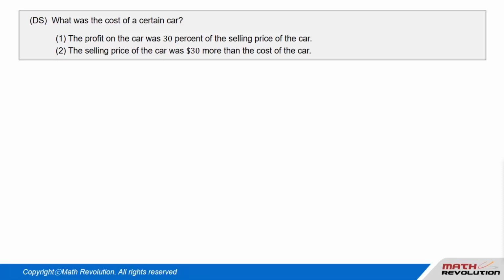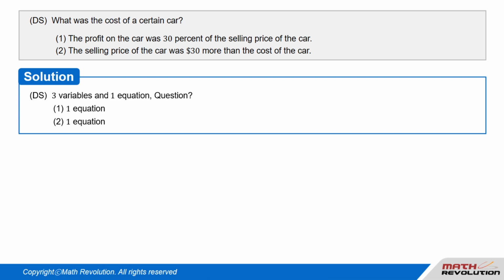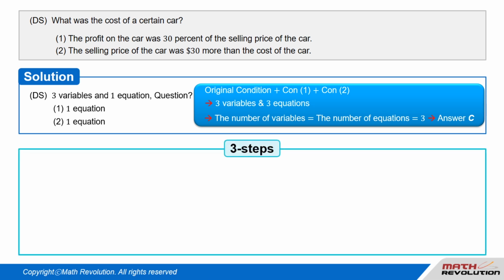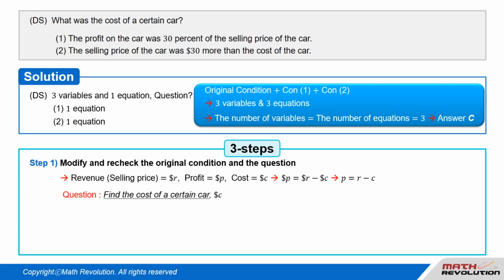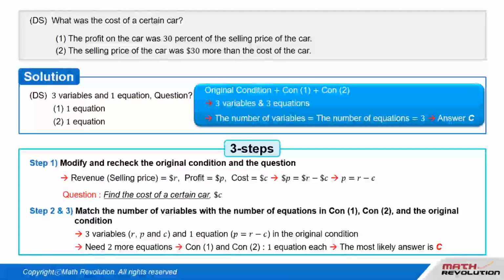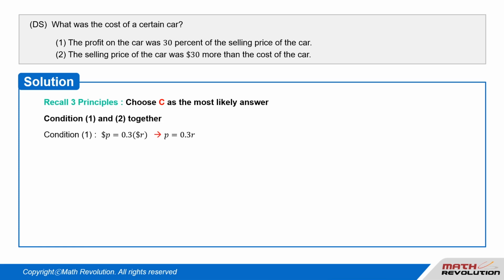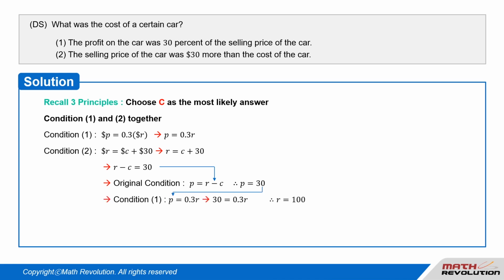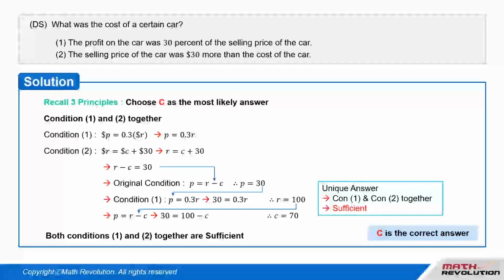C6. Answer C (3 Variables and 1 Equation)